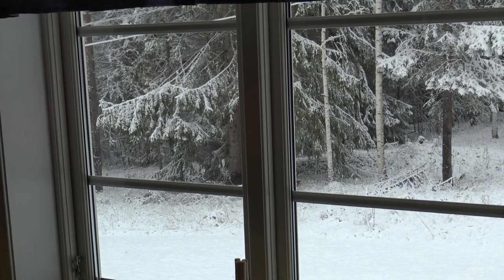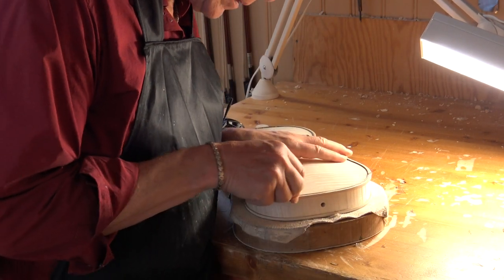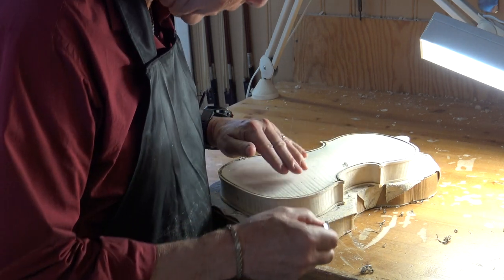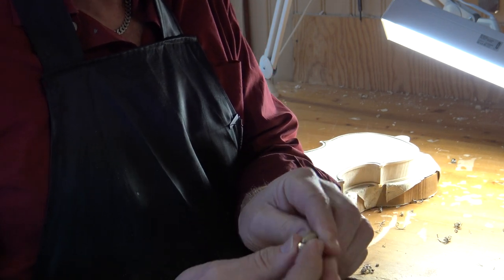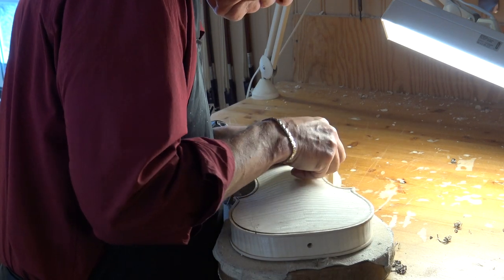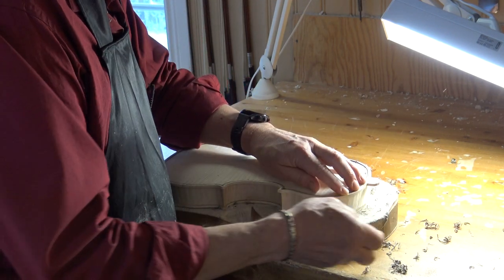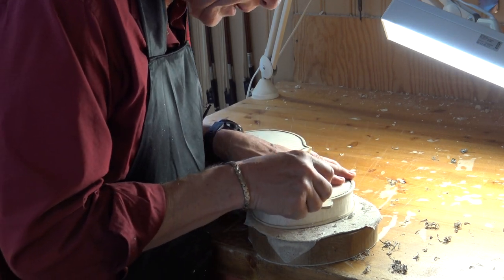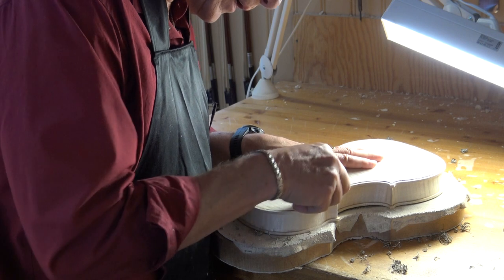Violin maker Peter Westerlund Part 54. Rough cleaning of the purfling and theory about copying